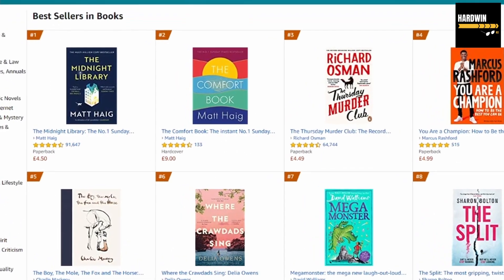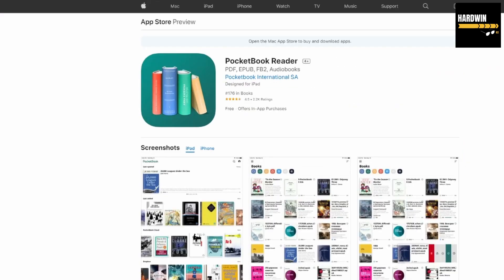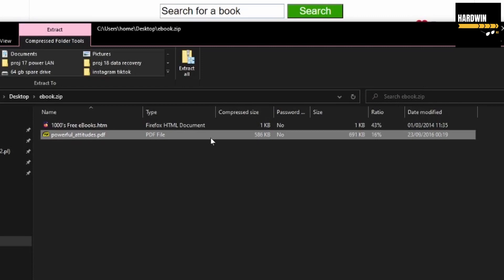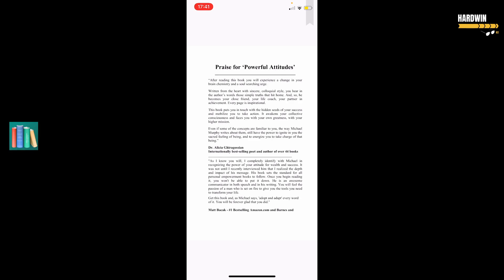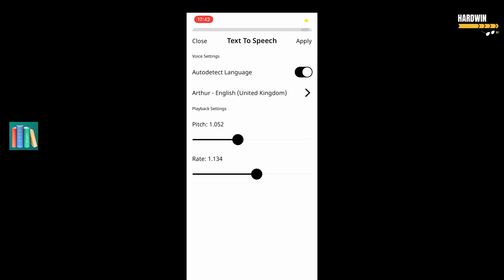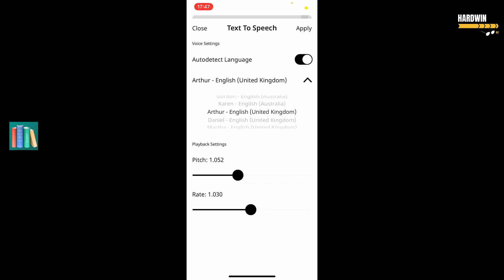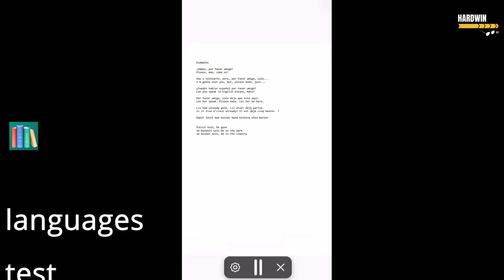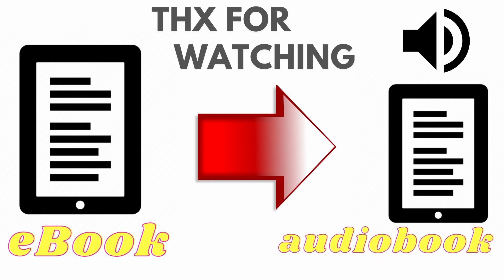How to convert an ebook to an audiobook [with PocketBook Reader]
How to convert an ebook to an audiobook. In this tutorial, I will show you quickly how to do that.

There are many eBooks you could buy or even download for free but quite often there is no audiobook version and we can't read while we are walking or driving or doing other activities.

This video will solve that problem.

In my case, I am driving every day for almost 2h and I decided to make this time more productive. Podcasts are fine but books are better.

In this video, we will use an app called PocketBook Reader available for apple and android devices.
So instead of using kindle let's listen to our books.